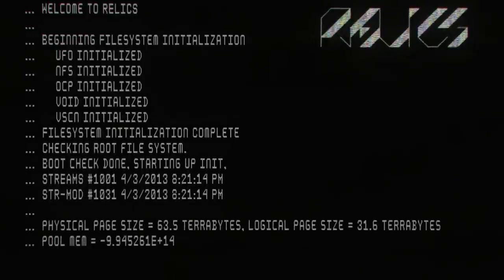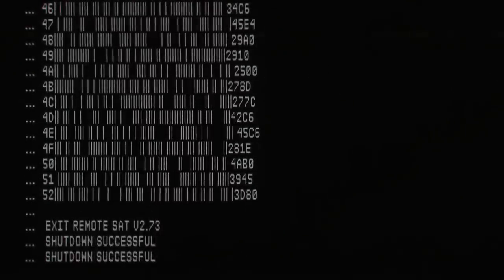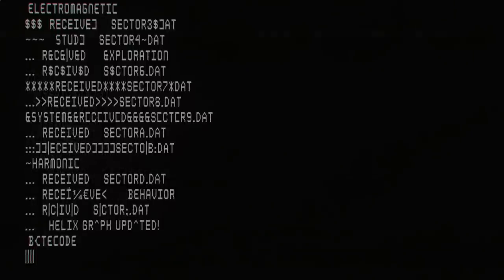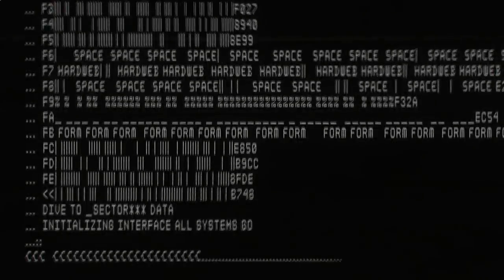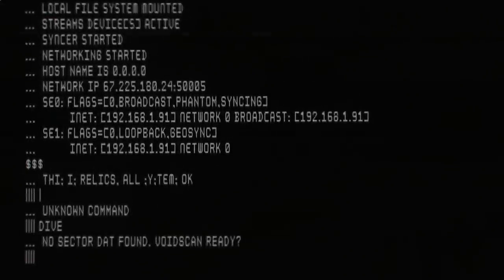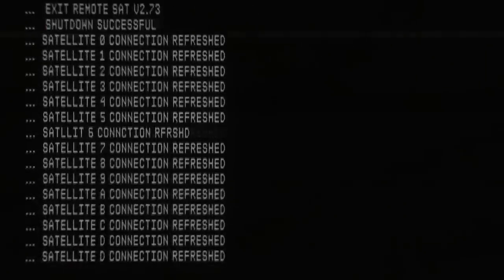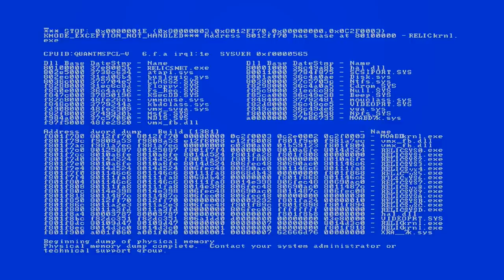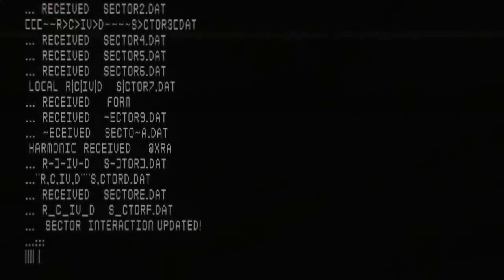Alpha Watch! - Memory of a Broken Dimension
A supremely atmospheric exploration and puzzle game. Go play it!